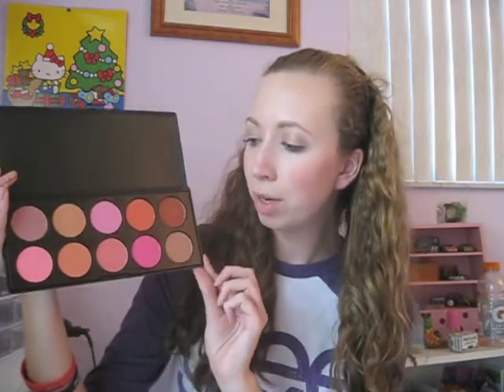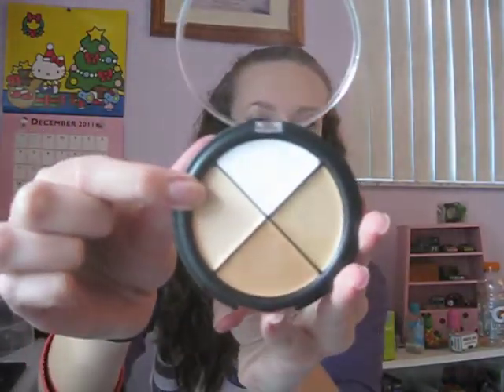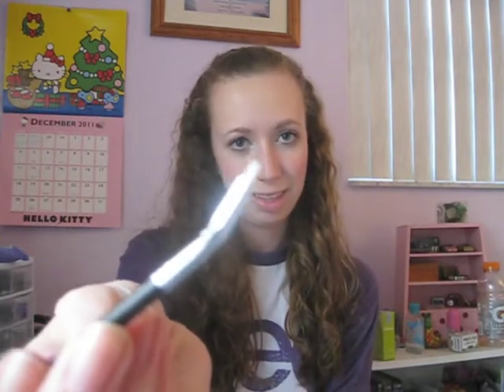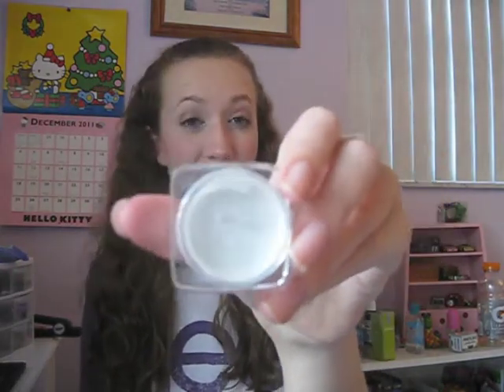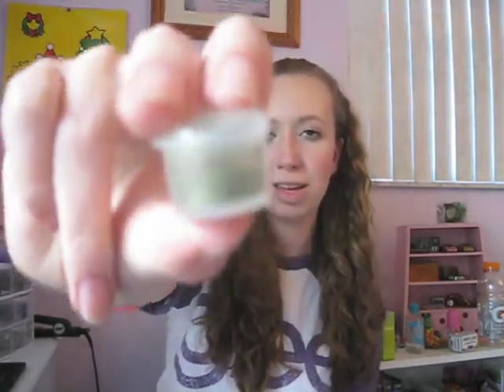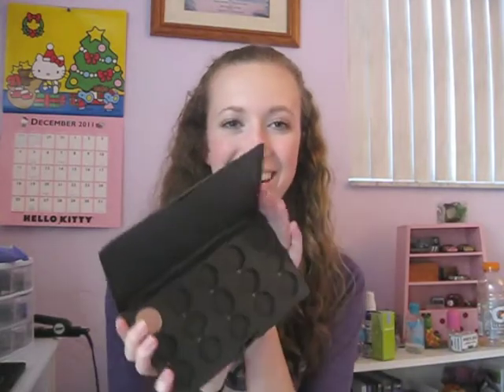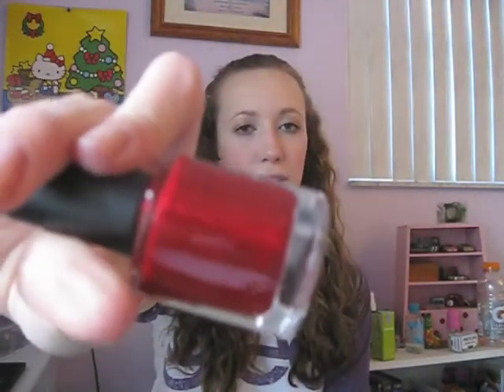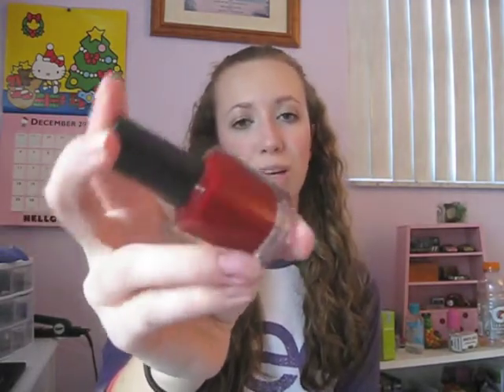Haul: Coastal Scents, MAC and more! (30 Days of CHL, Day 2!)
30 Days of CHL, Day 2! [Sorry it's super late! =( ]
I hope you girls enjoy this video. =)